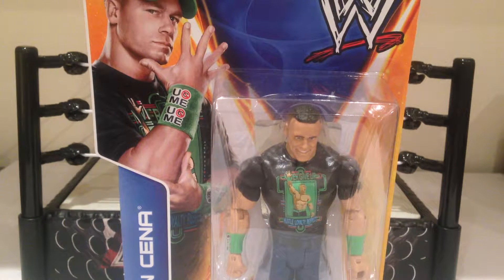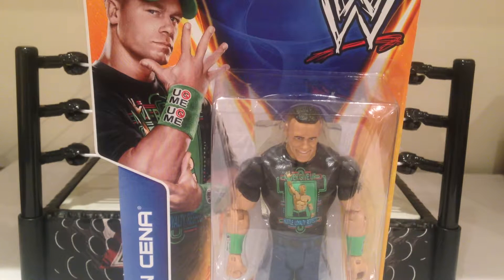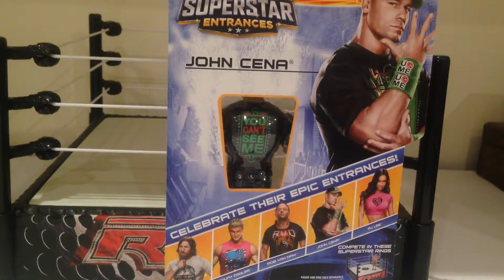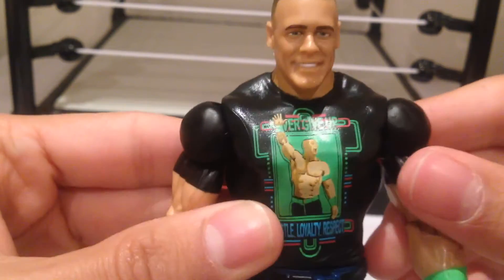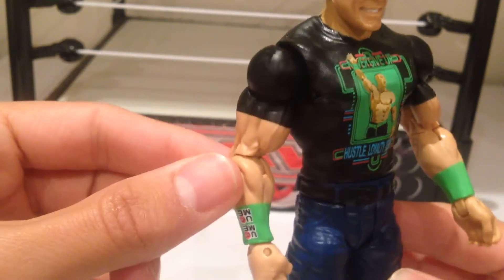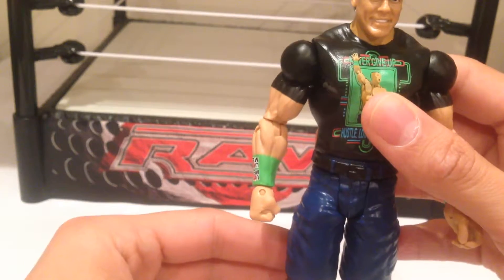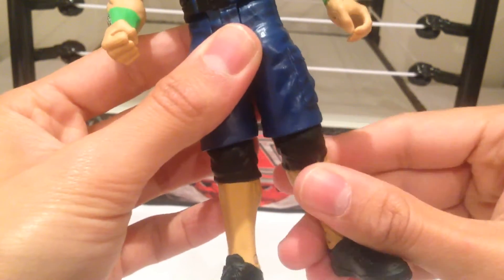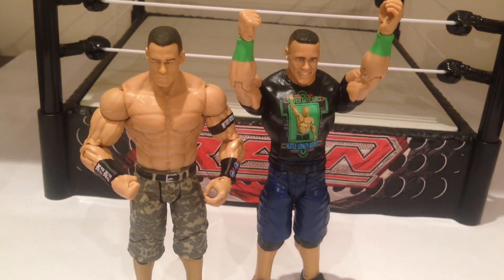WWE mattel Walmart Exclusive superstar entrances John Cena wrestling Figure Review